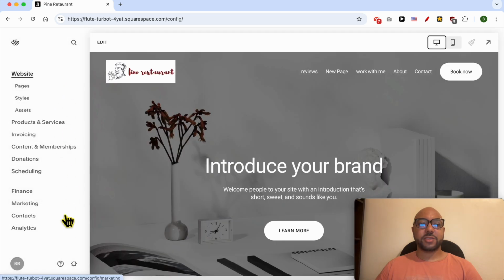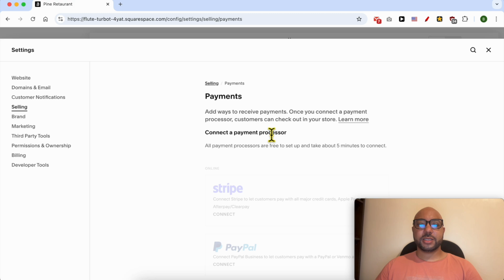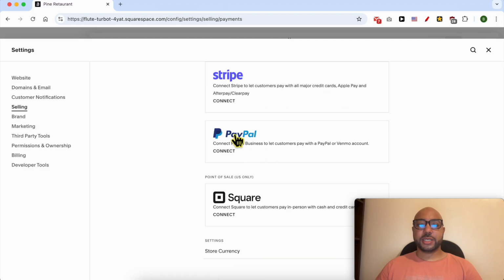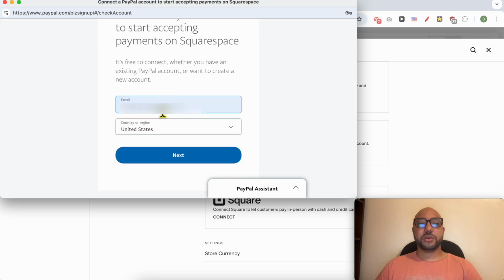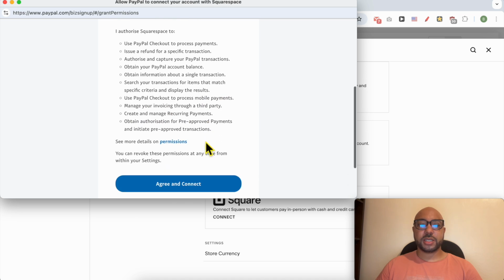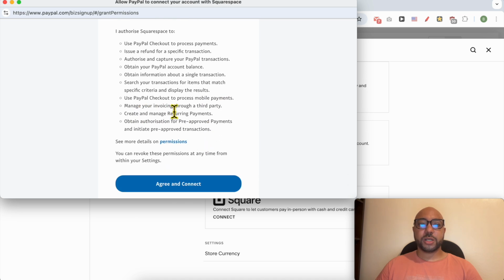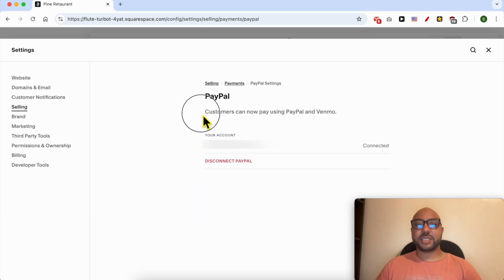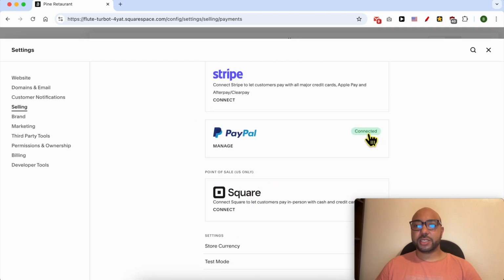How to Add PayPal to Your Squarespace Website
In this video, you'll learn how to add PayPal to your Squarespace website. Adding PayPal to Squarespace is a straightforward process that enhances your website’s payment capabilities. Follow along as we show you step-by-step how to integrate PayPal with Squarespace, ensuring you can accept payments smoothly.

We’ll cover everything from logging into your Squarespace account to connecting your PayPal account, and even how to authorize and manage transactions through PayPal. By the end of this tutorial, you'll be able to accept payments via PayPal on your Squarespace site with ease.

Don’t miss out on learning more about optimizing your Squarespace site! Be sure to get access to my free Squarespace course to dive deeper into all the features Squarespace has to offer.